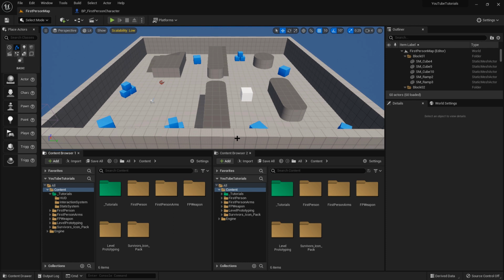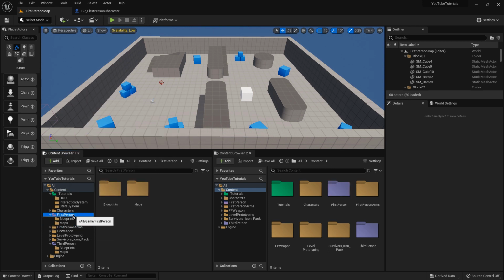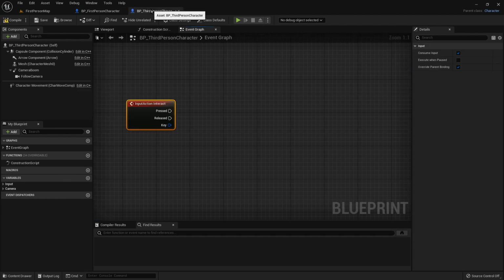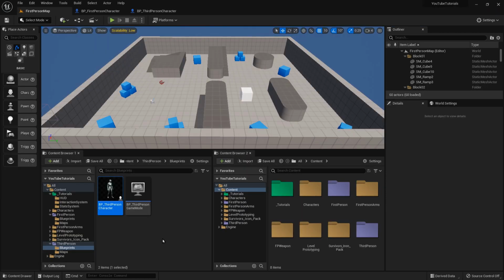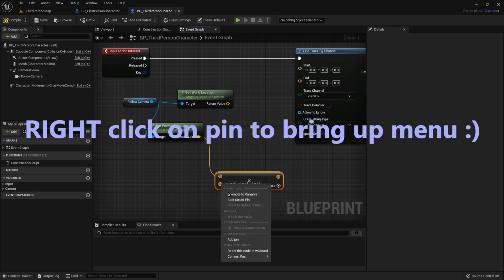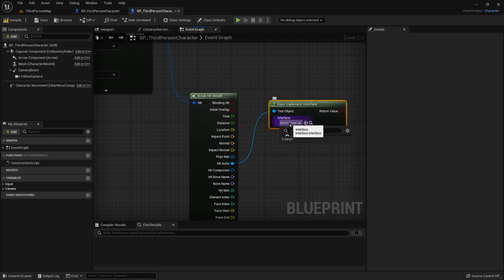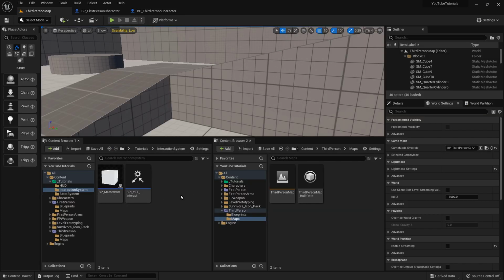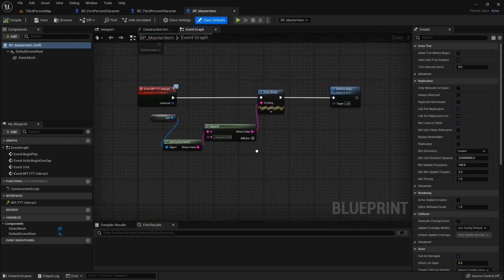Moving to 3rd Person Character | Make a Survival Game in Unreal Engine 5 | Interaction System (2)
A simple interaction system that can be expanded into whatever your game needs!  In this part, we add the interaction logic to the Third Person character in response to a viewer request.